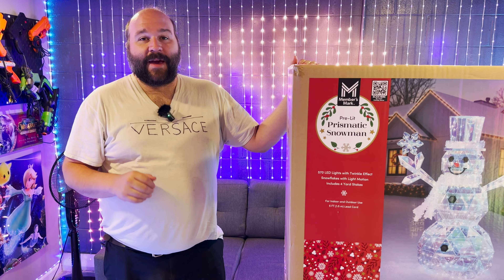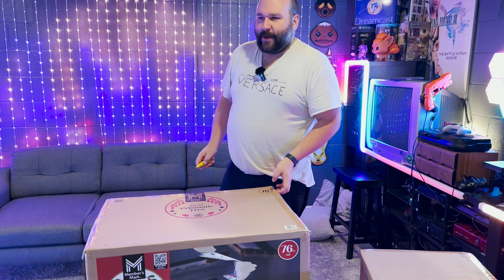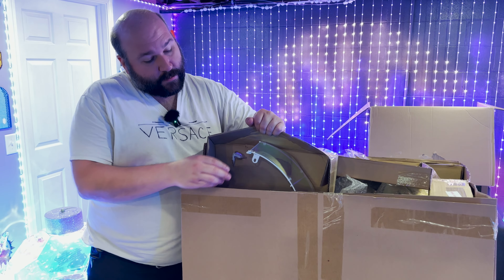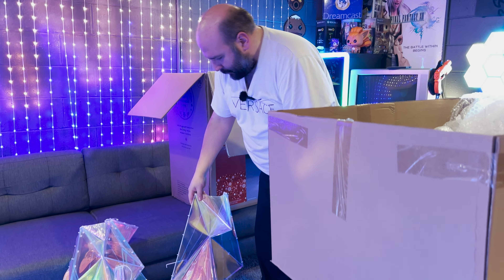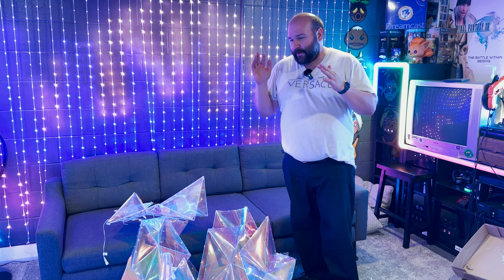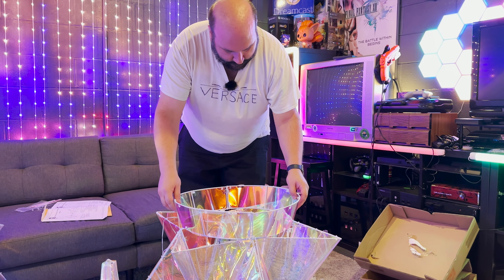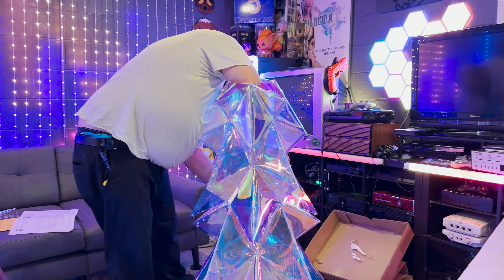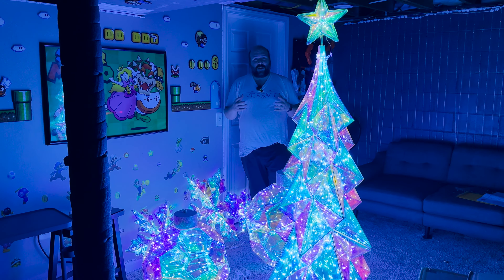Sam’s Club Prismatic Christmas Tree - Unboxing and Assembly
Join me as we put together our next outside piece of decor from Sam’s club for this coming Christmas! This is part 2 of a 3 part series.